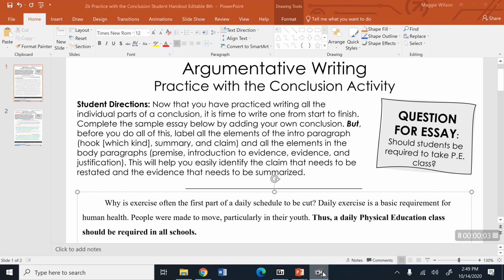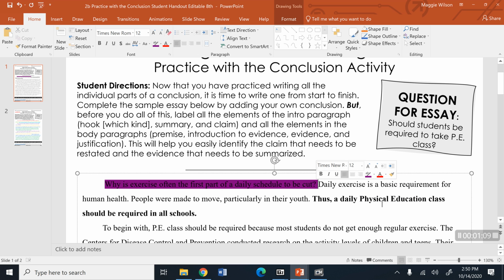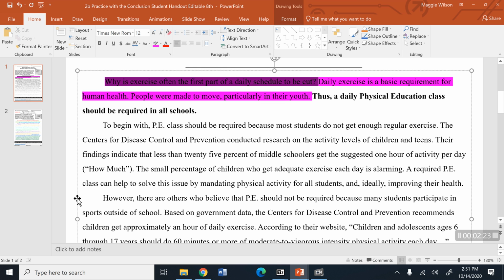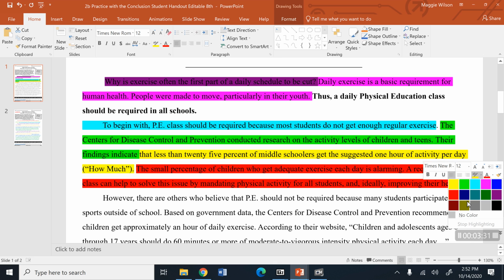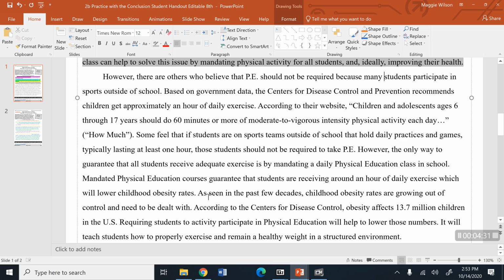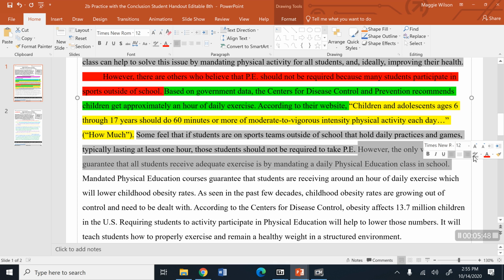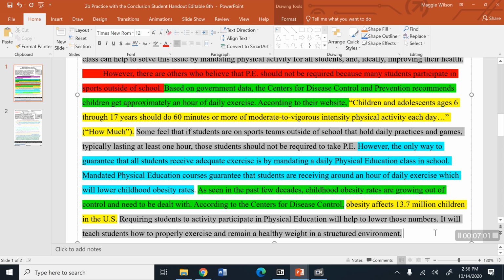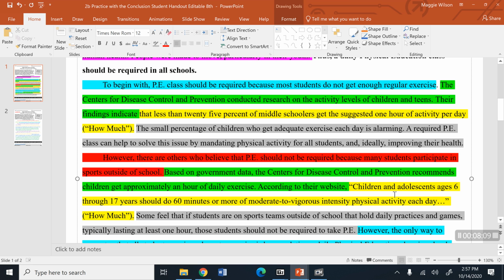Identifying Argumentative Essay Parts